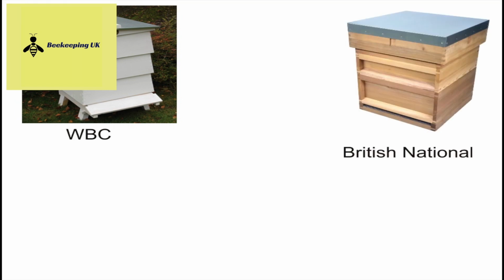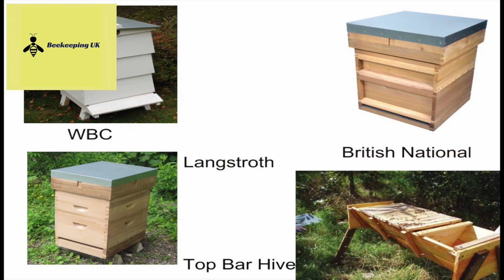Beekeeping Beginners Course/ What Hive Should I Choose?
Welcome to the first of a series of Beginner Beekeeping Sessions designed to help the novice beekeeper get started in Beekeeping.

WBC Photo: Phil Chandler.

Beekeeping can be a total pleasure but beekeeping can also be very challenging.
In this basic beekeeping series, I talk about what are the different parts of the hives briefly and I also talk about what hive you should choose. I aim to help anyone who is thinking of starting beekeeping or has just started beekeeping to gain more knowledge and understanding about beekeeping and therefore enjoy the hobby.